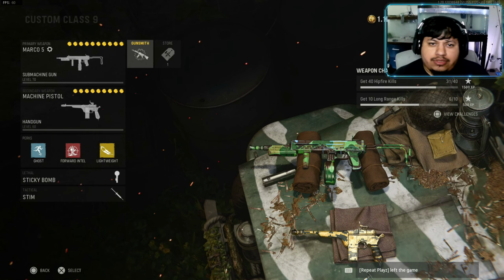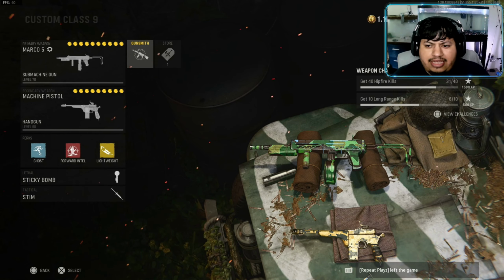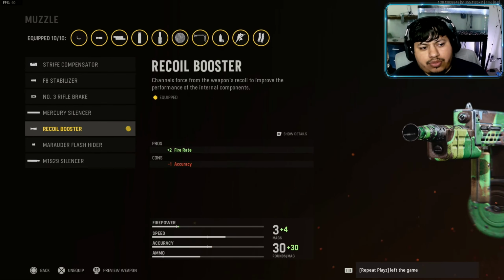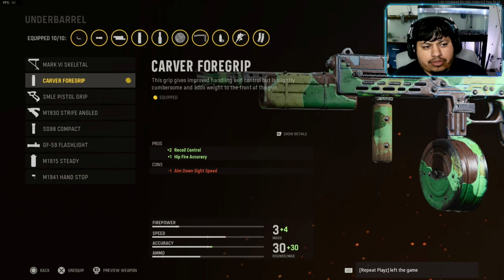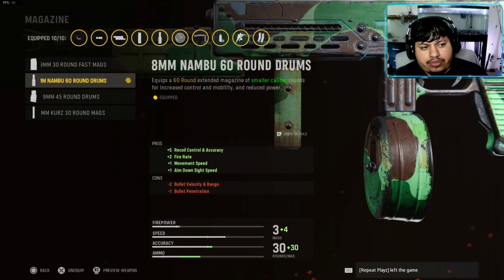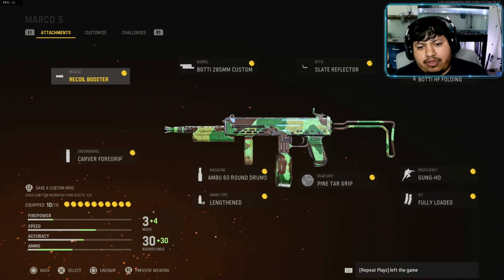Got BANNED Using This INSANE "MARCO 5" SETUP in Vanguard! (Best MARCO 5 Class Setup)